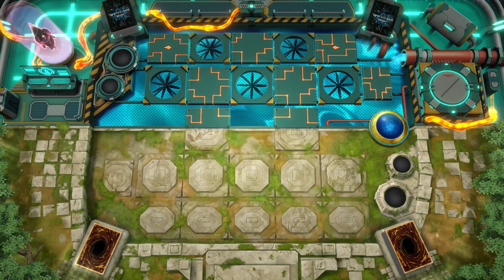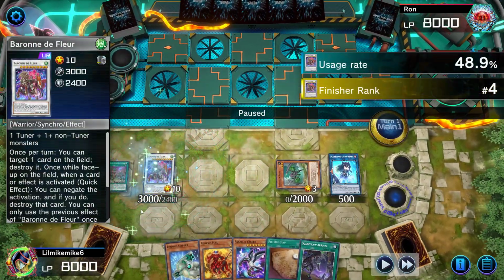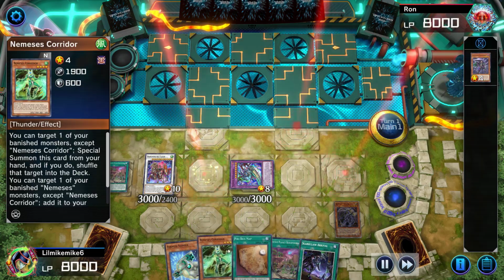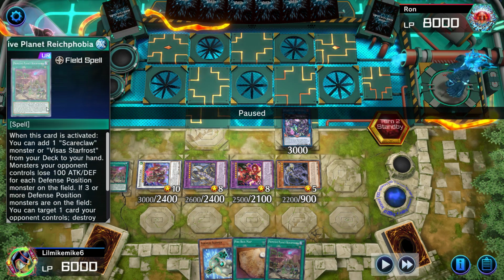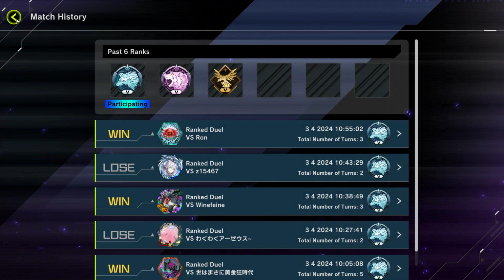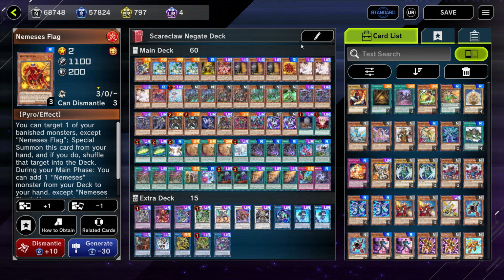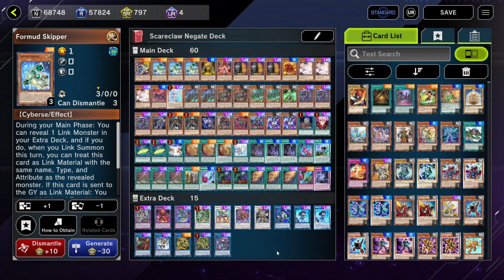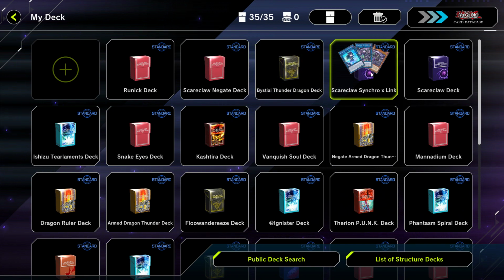This Is The Best Scareclaw Deck By Far! | Yu Gi Oh! Master Duel